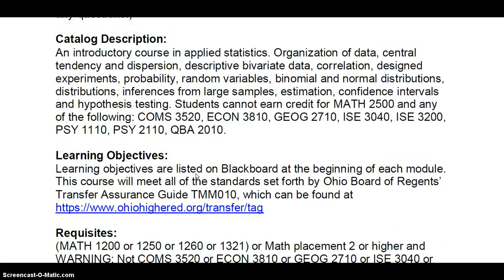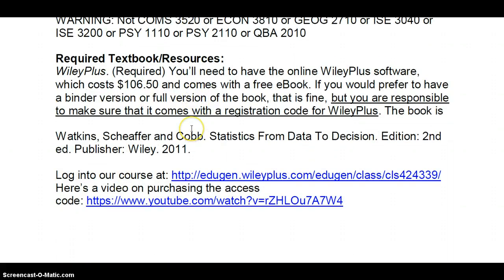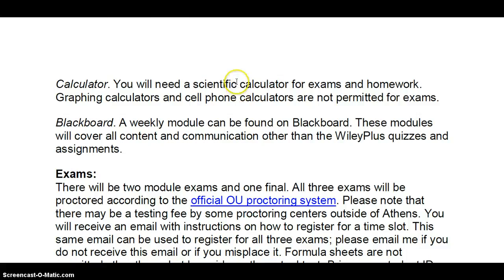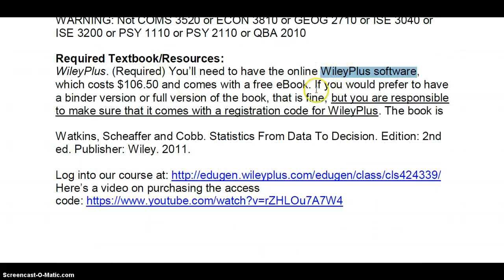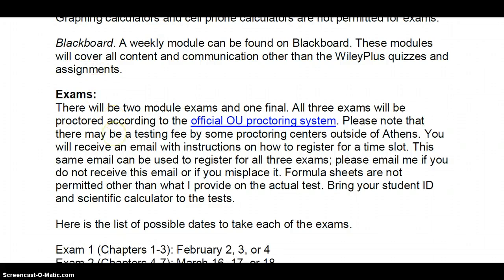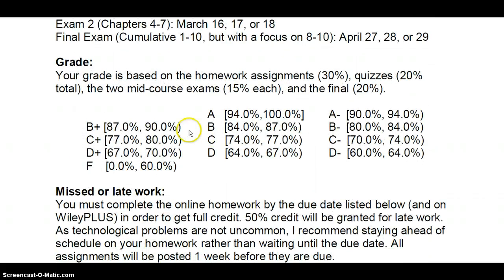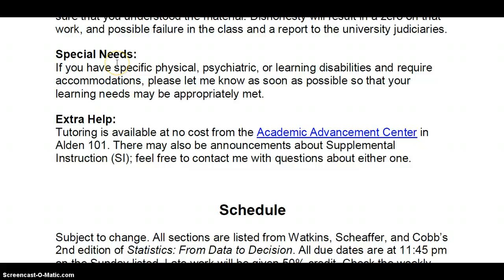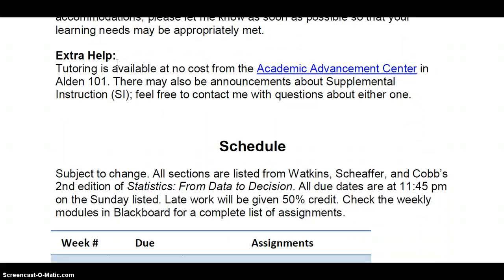Math 2500 Syllabus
This 5-minute video goes over the critical parts of the syllabus.